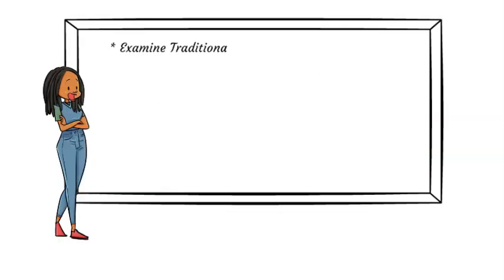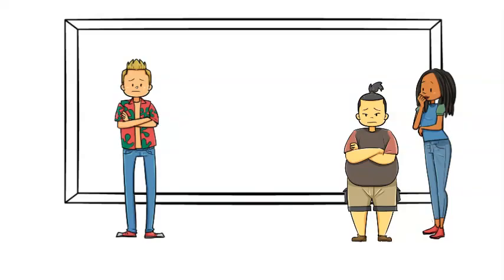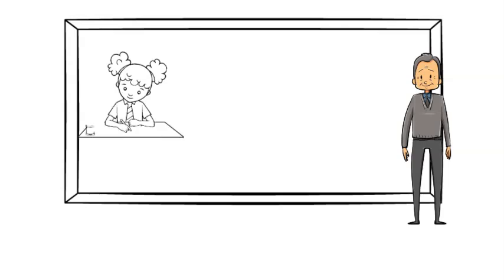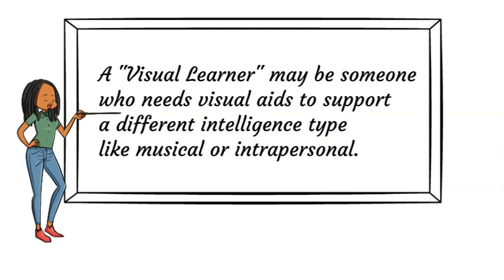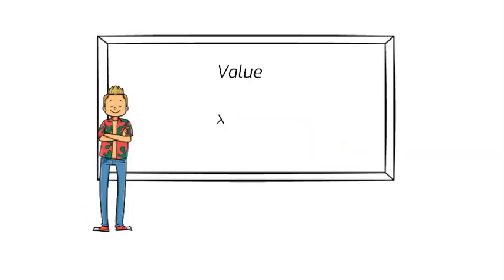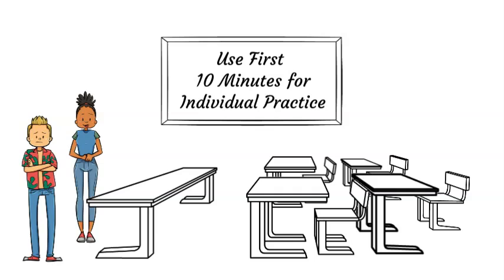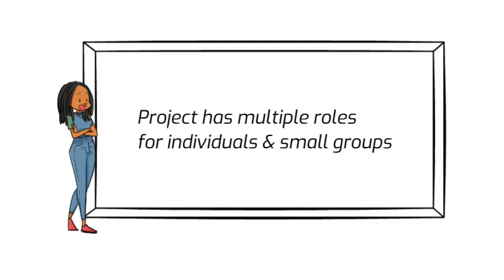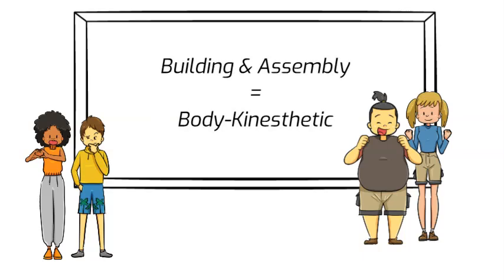Are Your Students "Bad" at Math?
Are your students "bad" at math? Howard Gardiner's theory of multiple intelligences may be the solution to changing student outcomes from "bad" to "good".